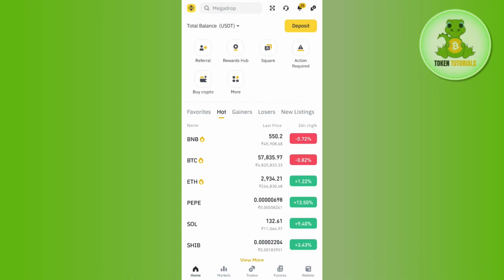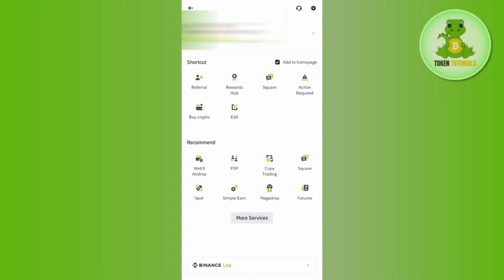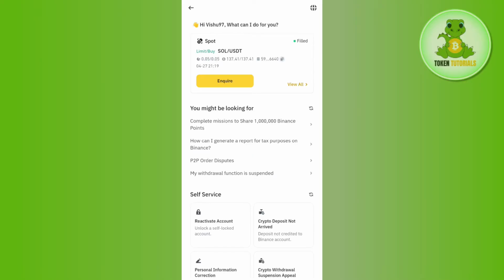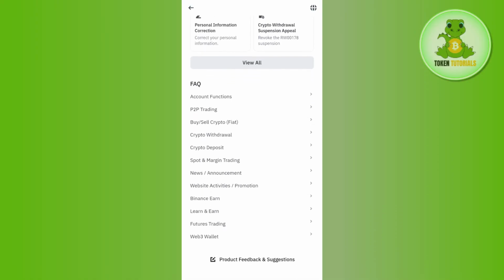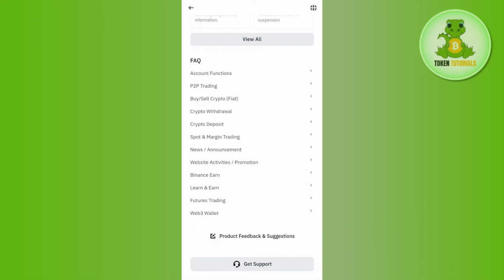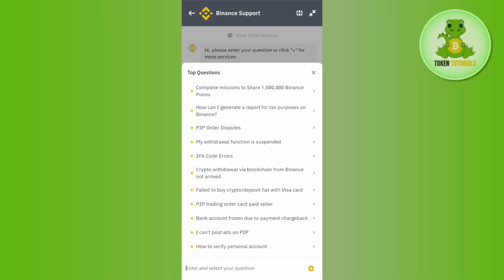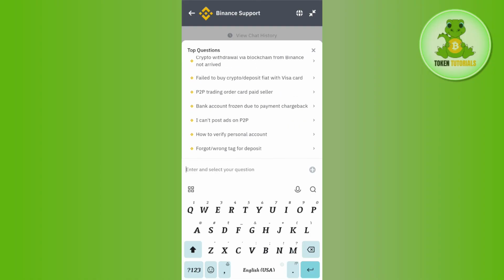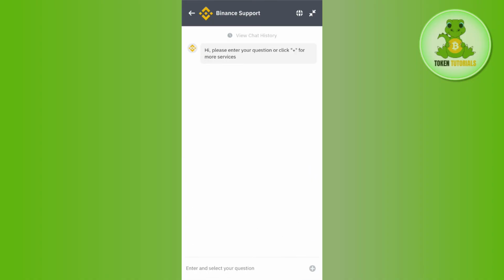How to Contact Binance Customer Support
Save 20% On Your Trading Fees For Lifetime★★: ↓↓↓
Welcome to Token Tutorials! In each video, I will show you How to Contact Binance Customer Support